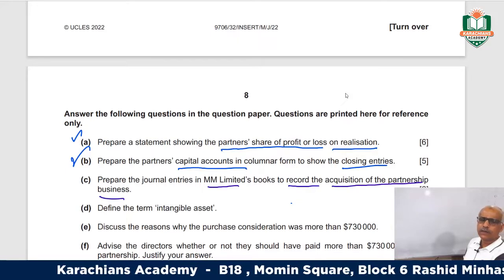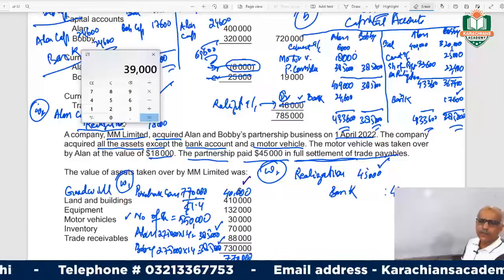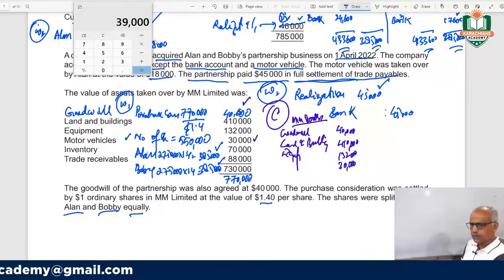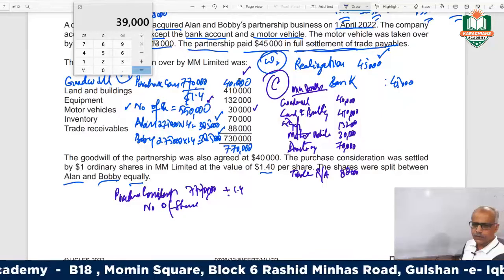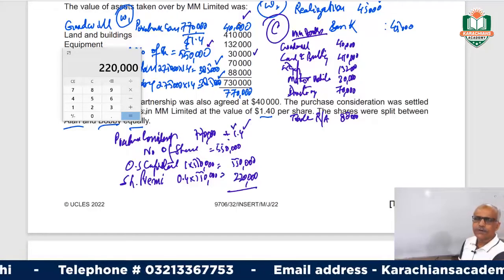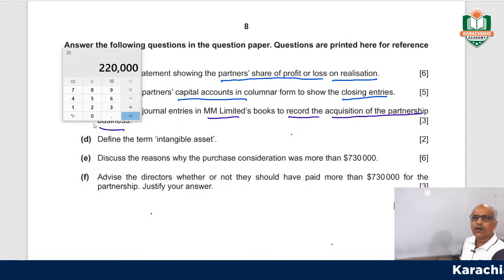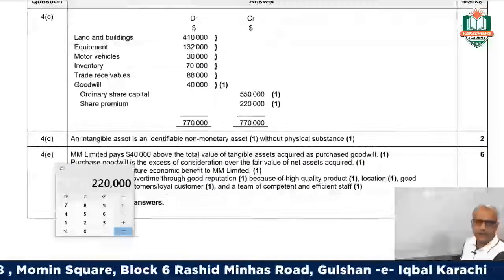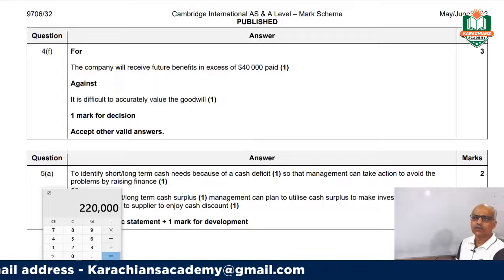A Level Accounting 9707 Business Purchase & Merger P32 Q#4c,d,e,f (May June 2022) In English